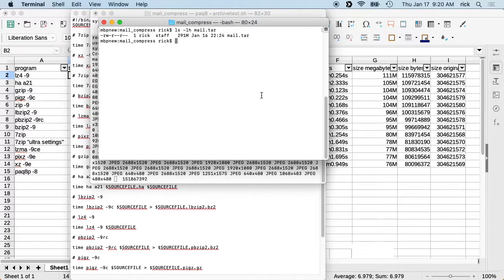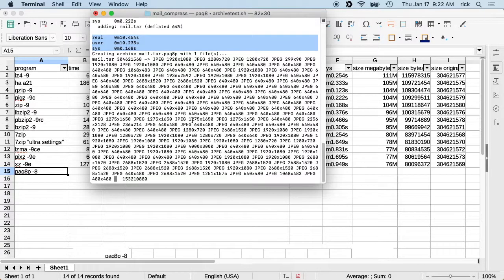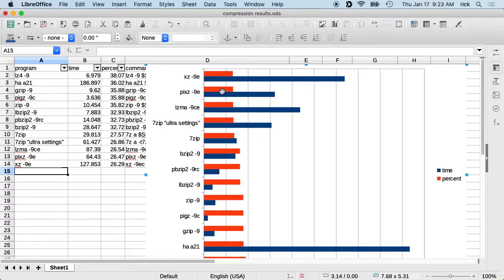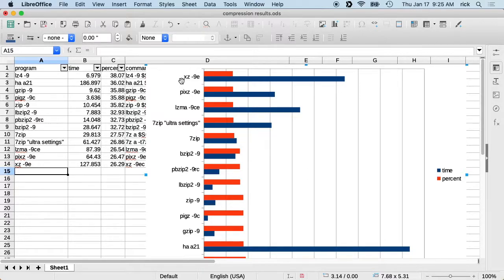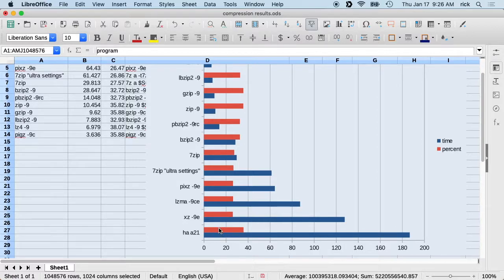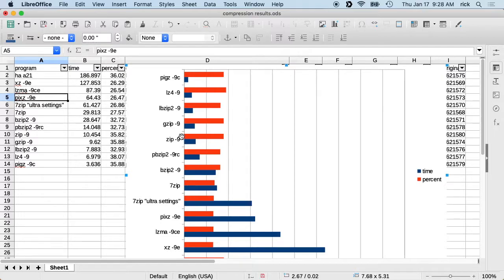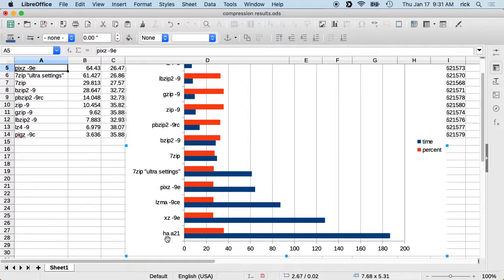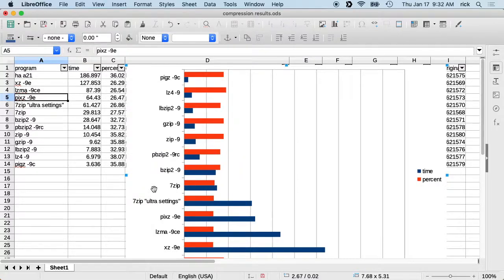macOS Command Line Compression Utility Comparison (7z, xz, bz2, gz, lz4, ha, zip)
In this video I compare command line compression utilities on macOS. I installed many of the utilities using Macports. I have a video on installing Macports here:

I used these compression utilities:
7z - 7zip
xz - lzma compression
7z - 7zip with "ultra" settings
bzip2 - Burrows–Wheeler algorithm
lzma - lzma compression
pixz - multithreaded pixz
ha - based on arithmetic/Markov coder
lbzip2 - multithreaded bzip2
lz4 - LZ77 compressor
pbzip3 - multithreaded bzip2
pigz - multithreaded gzip
zip - standard zip